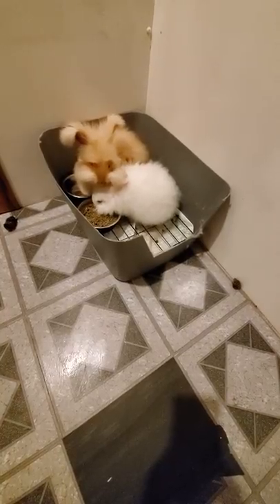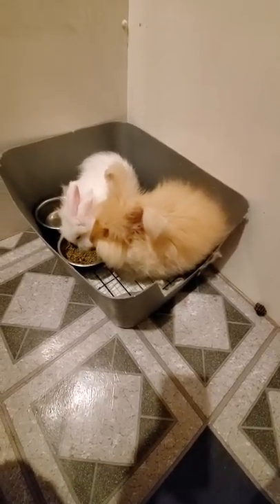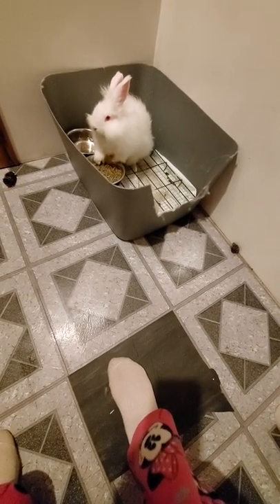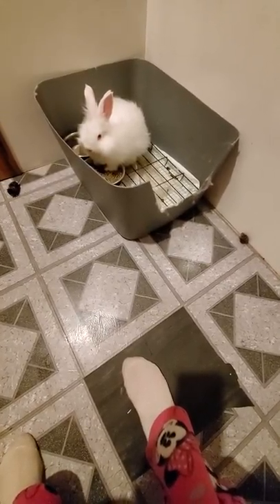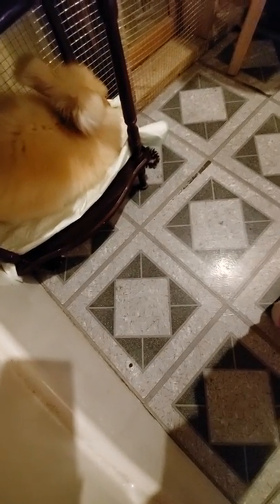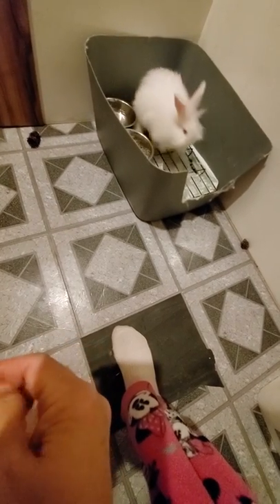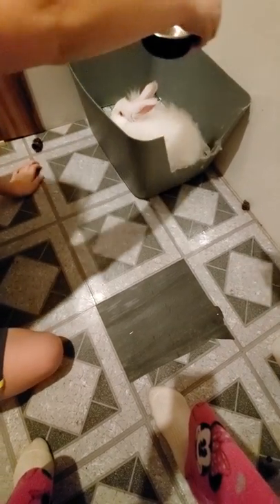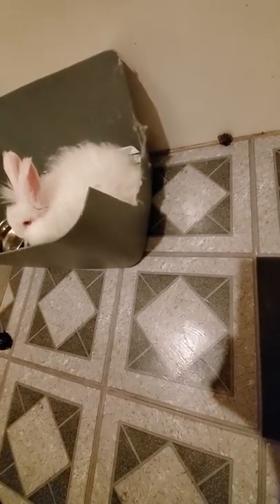January 3, 2020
Update on litter training english angora pets.